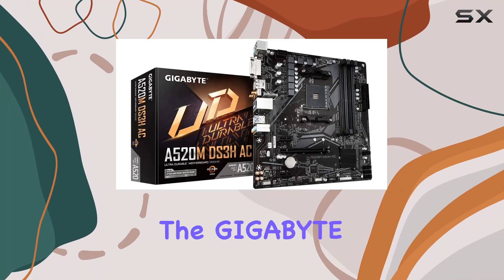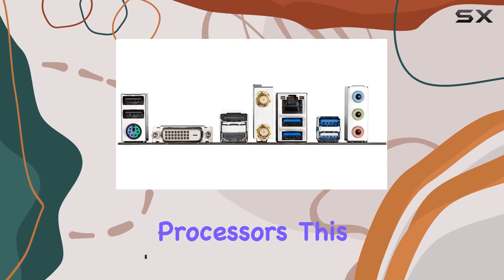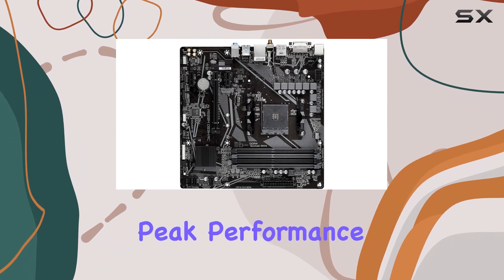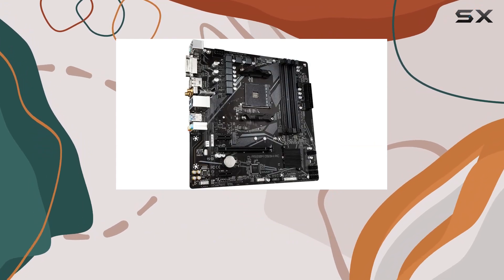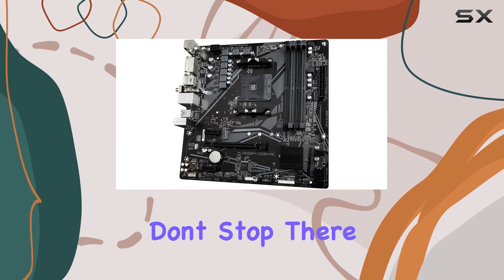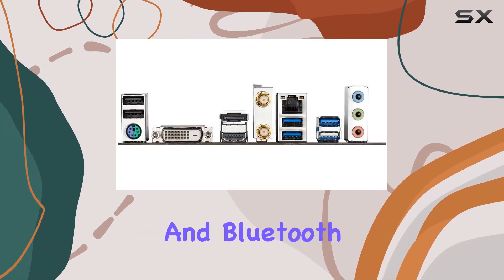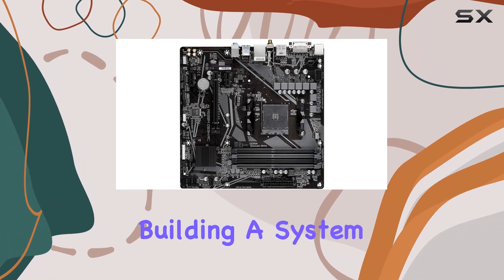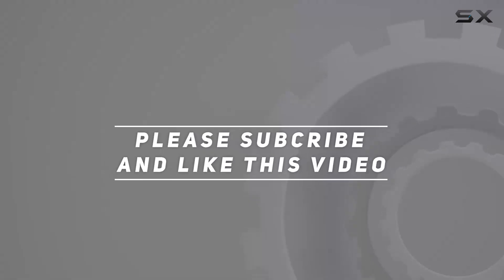GIGABYTE A520M DS3H AC: The Ultimate Motherboard for AMD Ryzen 5000 Series?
0:00 Intro
0:06 Review

Things that we mentioned in this video:
GIGABYTE A520M DS3H AC : B08P2PFK59